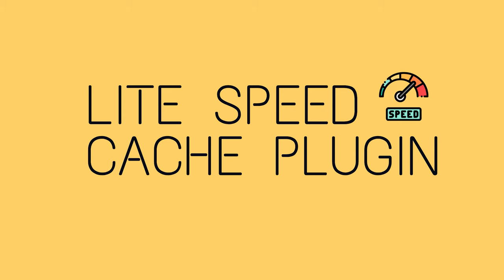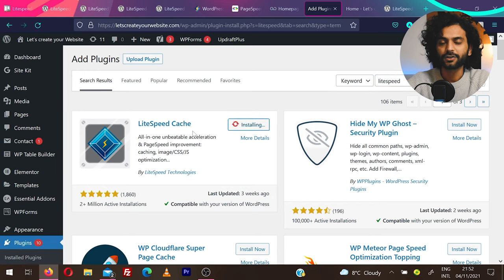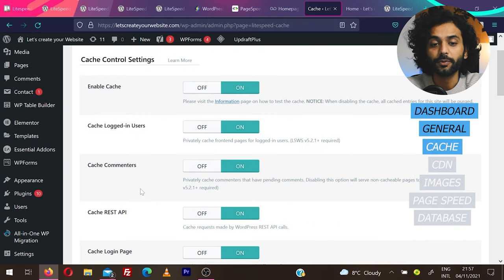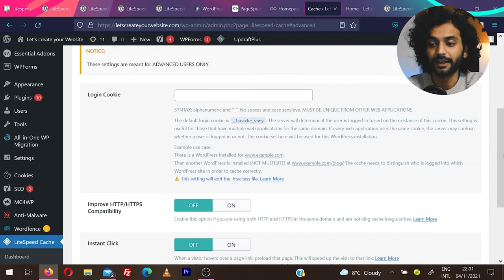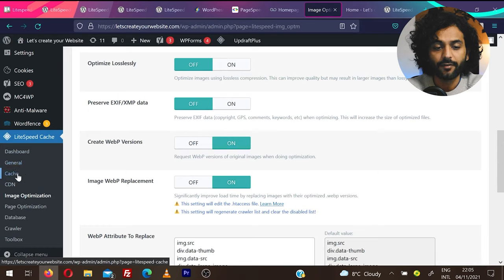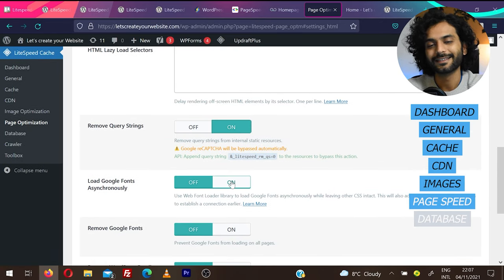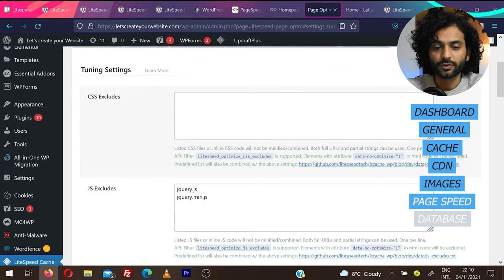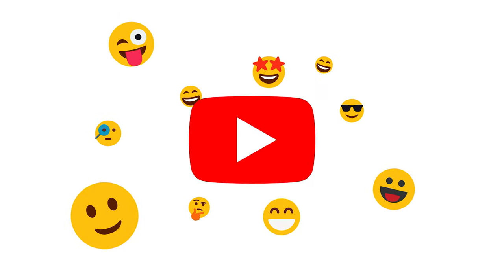How to Speed up Wordpress with LiteSpeed Cache (95+ Page Speed Scores Guaranteed )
Get 100/100 for Google page speed - Wordpress Speed optimization

Lite speed cache plugin setup | Litespeed cache configuration | Increase Wordpress Website Speed

Best settings for litespeed cache wordpress plugin

I will show you LiteSpeed cache plugin settings which will make your WordPress website fast and increase WordPress website speed.

📁 VIDEO DESCRIPTION
Litespeed cache is All in one plugin for page Cache, js and css optimization, database optimization, image optimization, cdn , web P and so much more. This single plugin will do all the work done by various plugins together, resulting in a lightweight, simple, clean website.
LiteSpeed cache WordPress settings may be used by anyone with any web server (LiteSpeed, Apache, NGINX, etc.).

LiteSpeed Exclusive Features require one of the following: OpenLiteSpeed, commercial LiteSpeed products, LiteSpeed-powered hosting, or QUIC.cloud CDN. Generally most of you with our without litespeed hosting can take benefit of most of the features.

Chapters:
0:00 Intro
0:08 Benefits of lite speed cache
1:42 How to install LS cache
2:54 Dashboard
3:32 General settings
4:11 Cache settings
6:44 CDN
7:34 Image optimization
9:04 Page Speed Score Boost
12:53 Database Optimization
14:18 Final scores